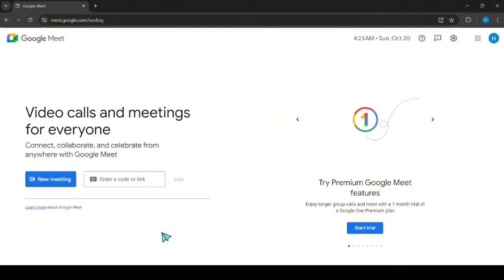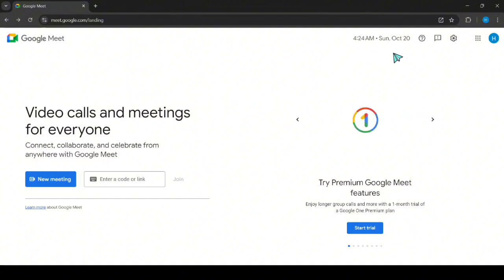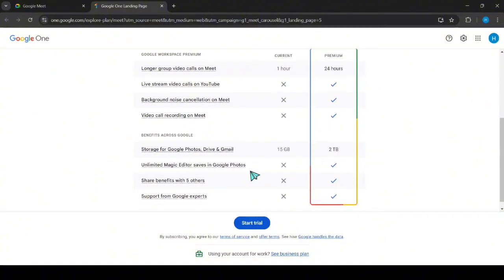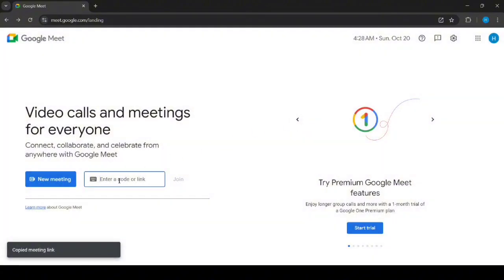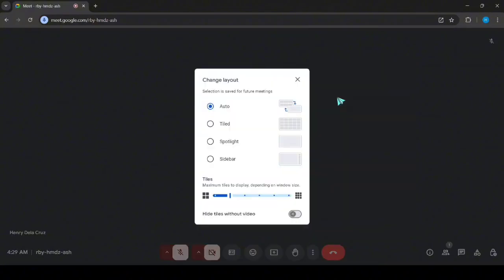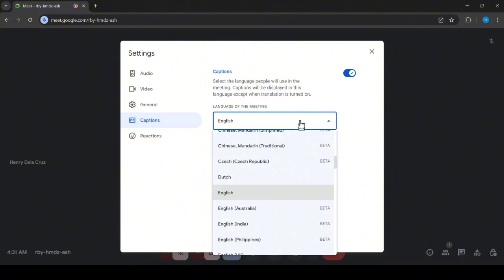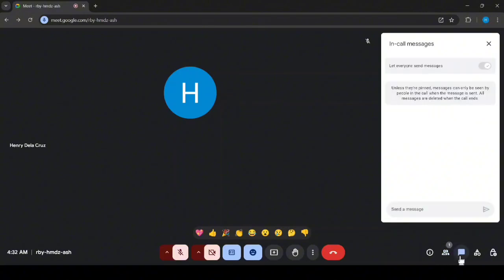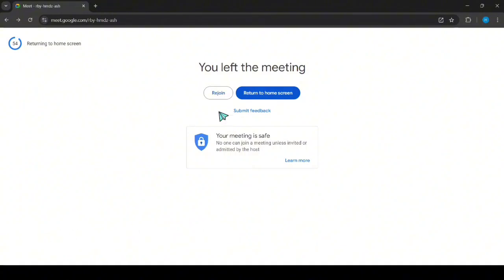HOW TO USE GOOGLE MEET NEW BEGINNERS GUIDE 2024!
Are you new to Google Meet or want to learn how to use it more effectively? Whether you’re attending virtual meetings for work, connecting with friends, or hosting online classes, Google Meet is one of the best and most user-friendly video conferencing tools available in 2024. In this new updated guide, we’ll walk you through everything you need to know, from creating your Google Meet account to scheduling meetings, using advanced features, and troubleshooting common issues.

Google Meet is fully integrated with Google Workspace (formerly G Suite), making it the perfect solution for seamless online communication. This video will ensure you're comfortable using Google Meet, whether you’re a beginner or looking for ways to improve your meeting experience.

💡 In This Video, You Will Learn:

How to Sign Up for Google Meet (2024) 📝
How to create a Google account (if you don’t have one already)
How to access Google Meet and sign in
What you need to get started with Google Meet on desktop and mobile
How to Join a Google Meet Meeting 🎥
How to join a meeting using a link or meeting code
What to do if you can’t join a Google Meet meeting
Navigating the Google Meet interface as a participant
How to Start and Host a Google Meet Meeting 🖥️
Scheduling a Google Meet meeting using Google Calendar
How to invite participants and share the meeting link
Tips for hosting smooth and professional meetings
Google Meet Audio and Video Settings (2024) 🔊
How to turn on/off your microphone and camera
Adjusting video settings for the best quality
Using virtual backgrounds and blur features
How to Share Your Screen in Google Meet 💻
Step-by-step instructions for sharing your screen during a meeting
How to present specific windows, tabs, or your entire desktop
Tips for using Google Meet for presentations and collaboration
Google Meet Features You Should Know About 🌟
How to use the chat feature to send messages during meetings
Using live captions to make meetings more accessible
How to use breakout rooms (for Google Workspace users)
Google Meet Security and Privacy Settings 🔐
Setting up a meeting with a password for added security
How to manage meeting participants (mute, remove, or report)
What to do to prevent unauthorized access or "Zoombombing"
Troubleshooting Google Meet Issues 🛠️
How to fix common Google Meet errors (audio, video, connection issues)
What to do if your Google Meet is lagging or freezing
How to resolve screen sharing or connectivity problems
📢 Why Use Google Meet in 2024? Google Meet offers a secure, easy-to-use platform for virtual meetings, offering advanced features like real-time captions, screen sharing, and integrations with Google Calendar and Gmail. Whether you’re working from home, attending online classes, or collaborating with teams, Google Meet is a powerful tool to facilitate seamless communication in 2024.

Our channel is packed with practical guides to help you get the most out of your online meetings!

💬 Have any questions about Google Meet? Drop them in the comments below! We’re here to help you navigate all the features and make your virtual meetings stress-free and productive.